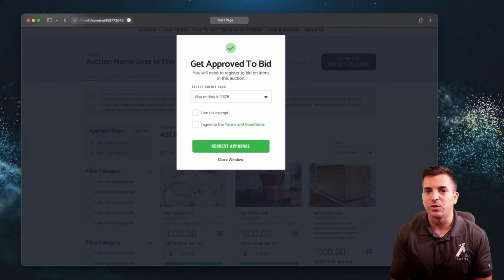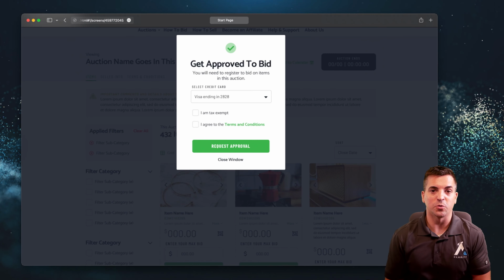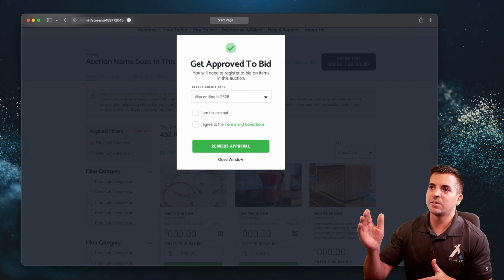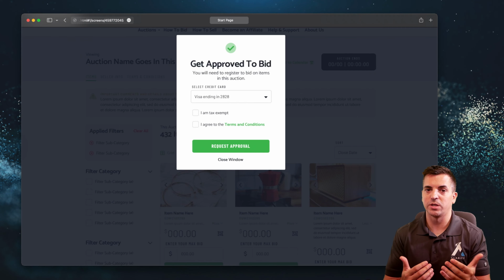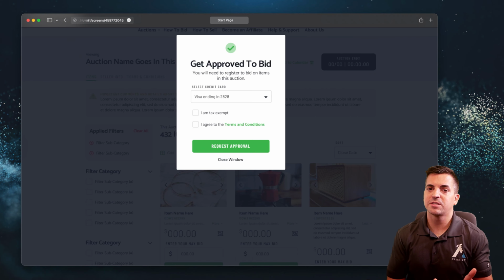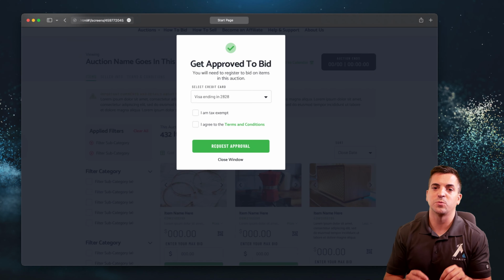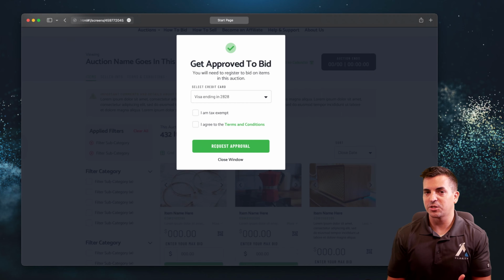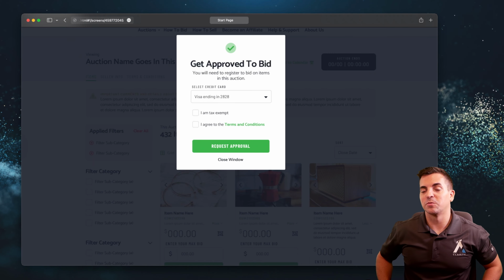Everything You Need to Know About Auction eCommerce Bidding Pre Approvals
Looking to buy or sell at auction? This informative video covers the basics of what you need to know about auction ecommerce bidding pre-approvals. From how the process works to what you can expect, we'll help set you on the path to success.